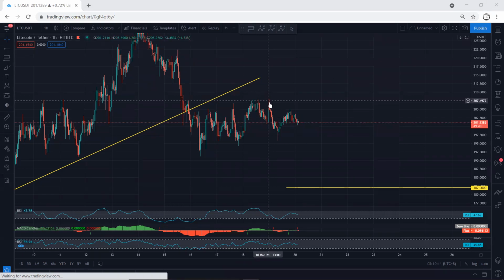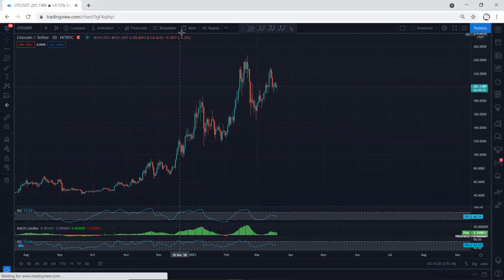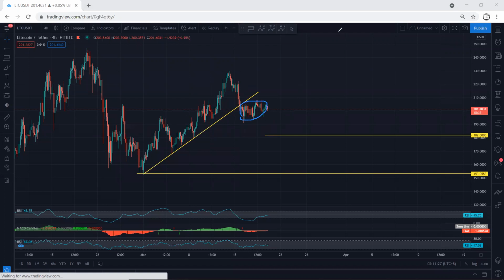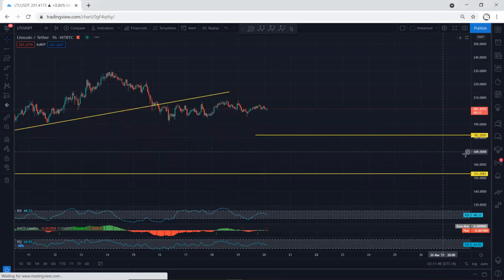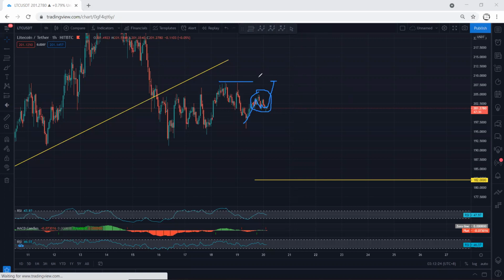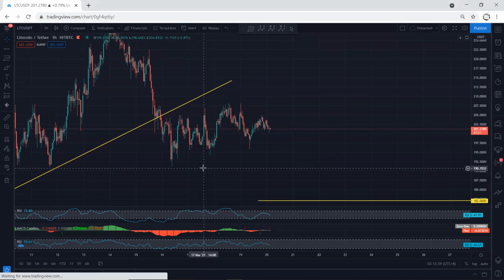Litecoin Technical Analysis for March 20, 2021 - LTC